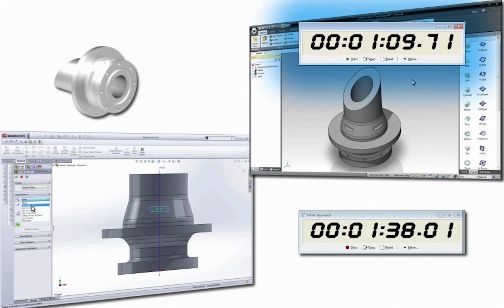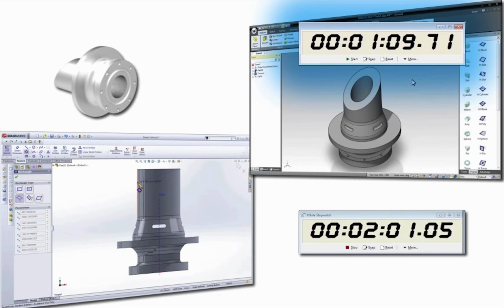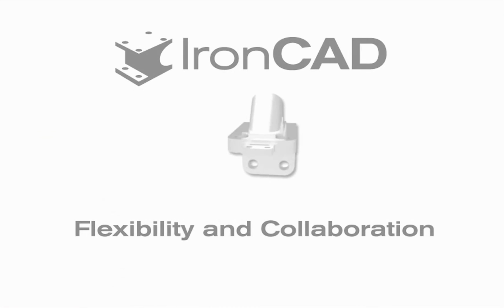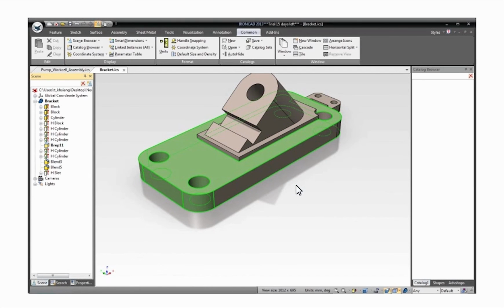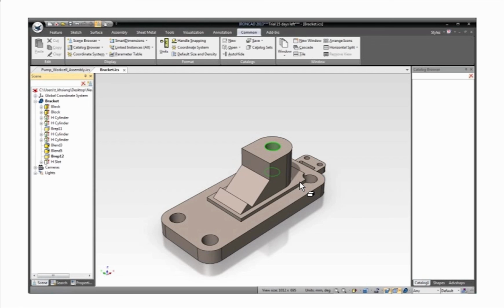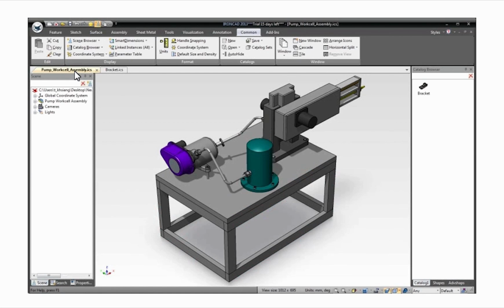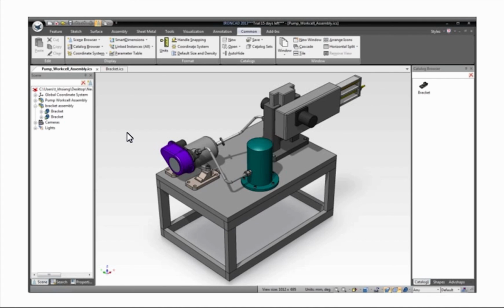IronCAD vs SolidWorks Comparison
Showing the difference in approach between traditional 3D CAD design systems like SolidWorks to IronCAD's innovative design approach.